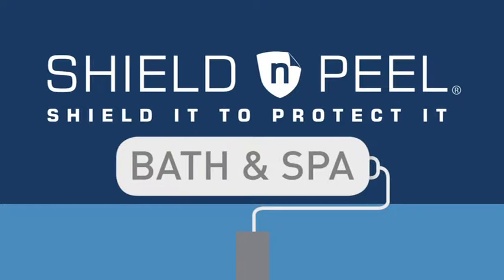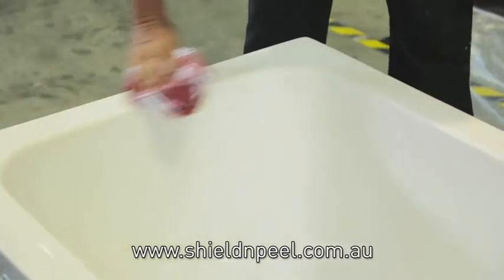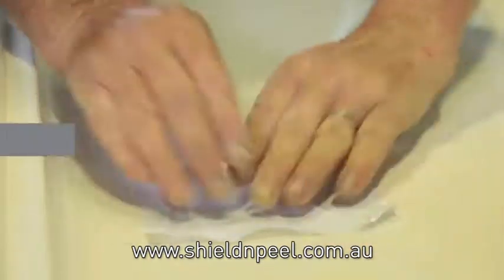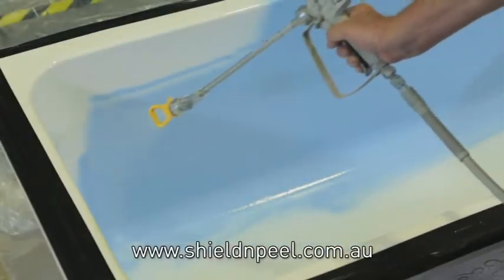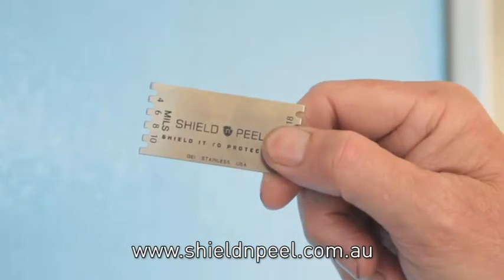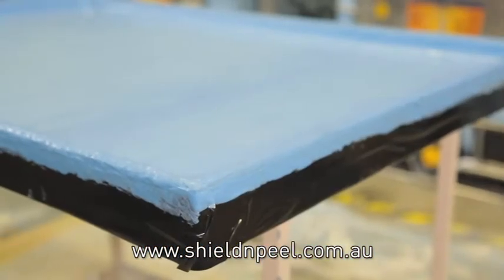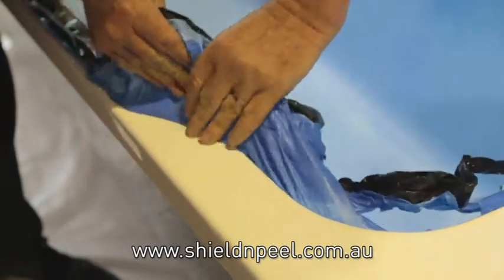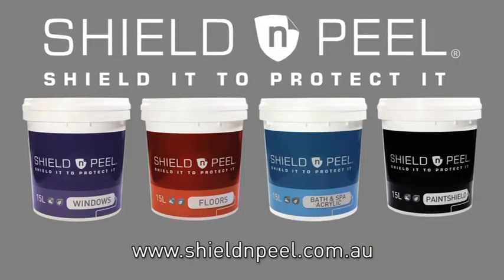How to Use Shield n Peel Bath & Spa Acrylic